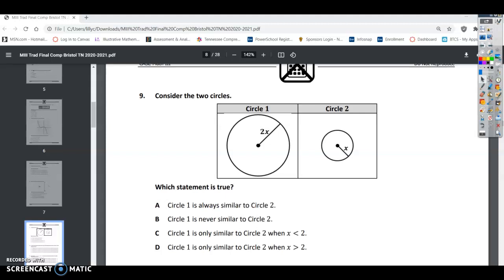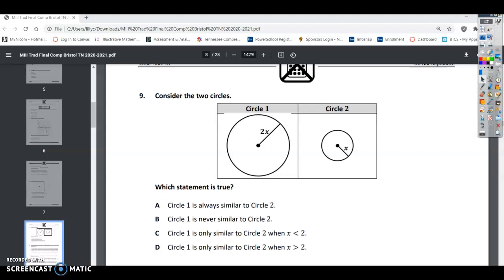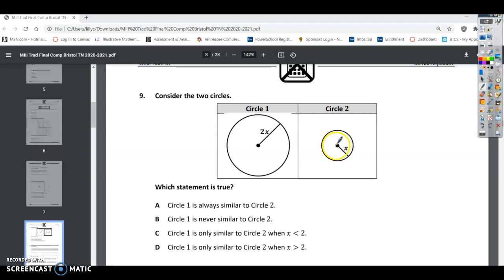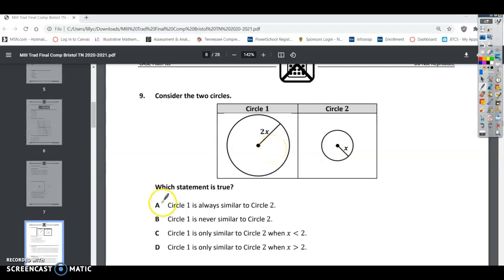M3 Tran Final Com (Benchmark)_9